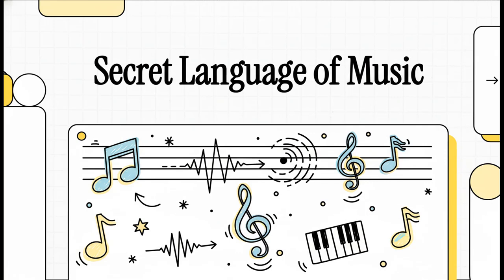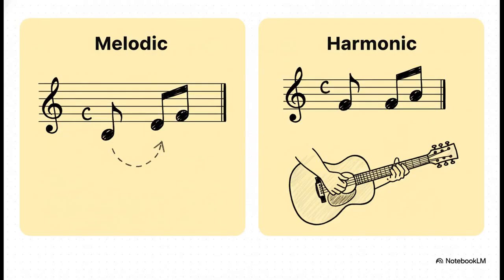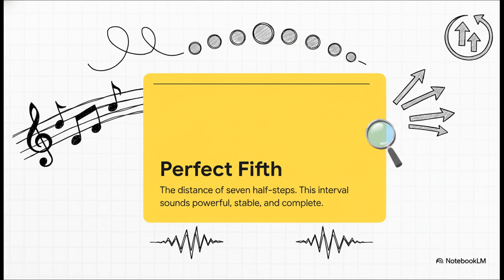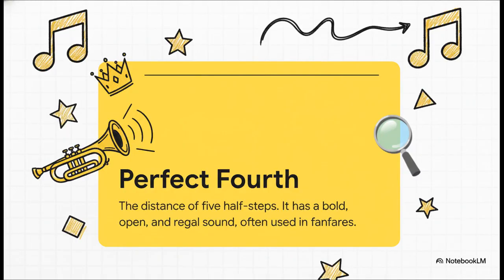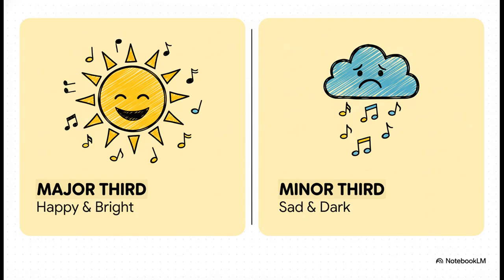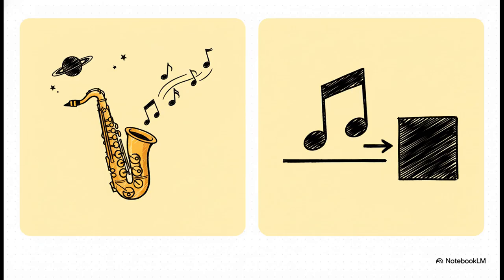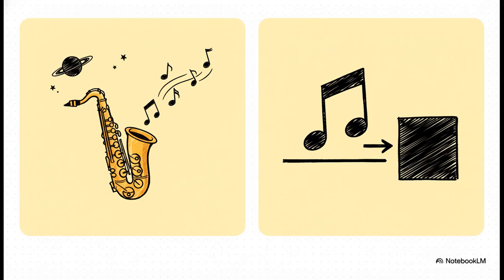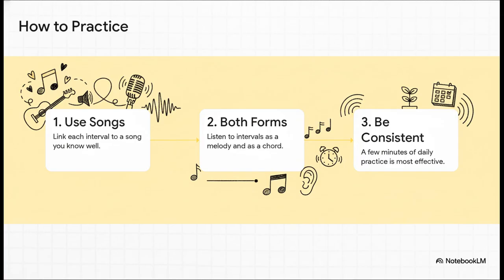Identifying Intervals by Ear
Understanding the Basics of Intervals
An interval is the specific distance in pitch between two different musical notes. When you hear two notes played one after the other, you are listening to a melodic interval. If the two notes are played at the same exact time, it is called a harmonic interval. Learning to identify these distances helps musicians understand how melodies and chords are constructed. Most beginners start by learning the intervals within a single octave.
The Major Second and Minor Second
A minor second is the smallest interval in Western music and sounds very tense or crunchy. It is the distance of just one half-step, like the famous theme from the movie Jaws. A major second consists of two half-steps and sounds like the beginning of a standard scale. You can recognize a major second by singing the first two notes of Happy Birthday. These two intervals are the building blocks for creating tension and resolution in a song.
Major and Minor Thirds
Thirds are very important because they determine if a piece of music sounds happy or sad. A major third has a bright and cheerful sound, which you can hear in the first two notes of Oh When the Saints. A minor third sounds much darker or more serious, similar to the start of Greensleeves. To count a minor third, you move up three half-steps on a piano keyboard. A major third requires four half-steps to create its distinct and open sound.
Perfect Fourths and Fifths
The perfect fourth and perfect fifth are known as stable intervals because they sound very hollow and strong. A perfect fourth is the distance used for the start of Here Comes the Bride. A perfect fifth is even more stable and is often used in the opening of Star Wars or Twinkle Twinkle Little Star. These intervals are called perfect because they do not change between major and minor scales. Musicians use these distances to build powerful chords called power chords in rock music.
The Tritone Interval
The tritone is an interval that sits exactly in the middle of an octave and sounds very dissonant. It consists of six half-steps and was once called the interval of the devil because it sounds so unstable. You can hear a tritone in the sirens of some emergency vehicles or the theme song of The Simpsons. Because it sounds like it needs to move to a different note, it creates a lot of excitement. It is one of the hardest intervals to sing accurately without practice.
Major and Minor Sixths
Sixths are often described as having a sweet or reaching quality in a melody. A major sixth is a large jump that you can hear at the beginning of the song My Bonnie Lies Over the Ocean. A minor sixth is slightly smaller and has a more mournful or dramatic feeling to it. These intervals are common in classical music and pop ballads to express deep emotions. Identifying them by ear requires listening for the specific way the top note pulls away from the bottom note.